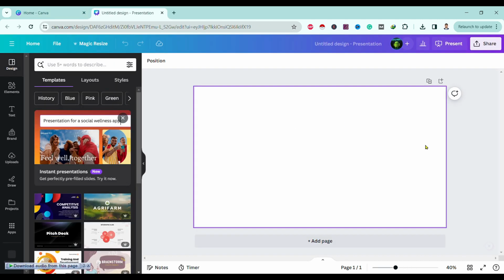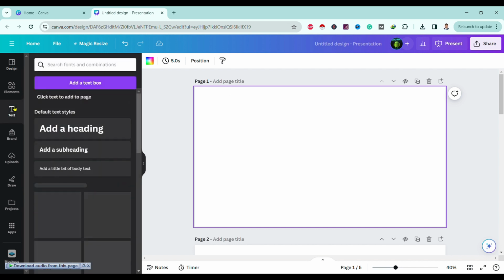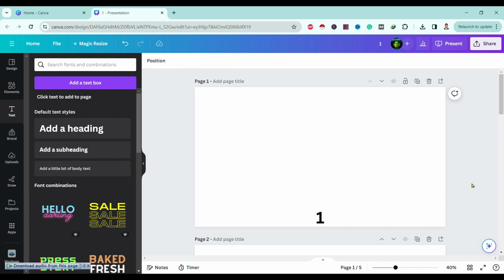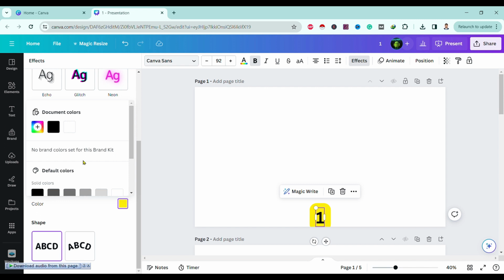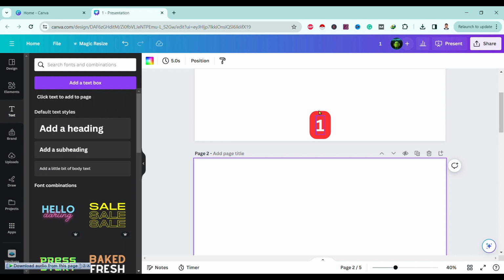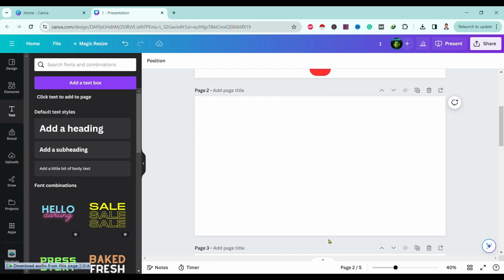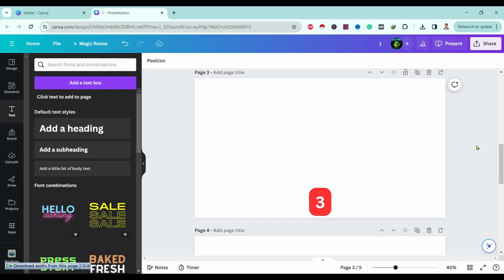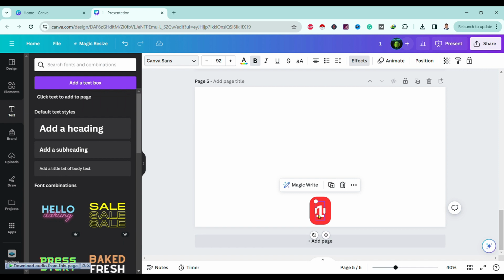How to Add Page Numbers in Canva (Quick & EASY!) | Canva Tutorial 2024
This video talks about how to add page numbers in Canva. So, make sure you watch the video till the end and learn the exact steps to add canva page numbers.

👉 Explore more!